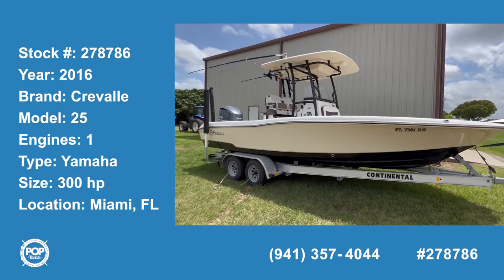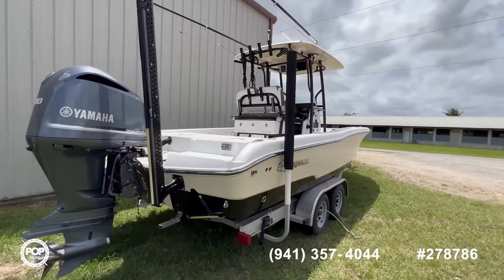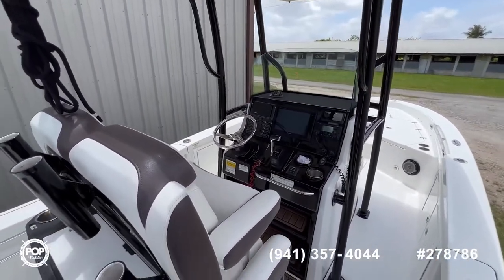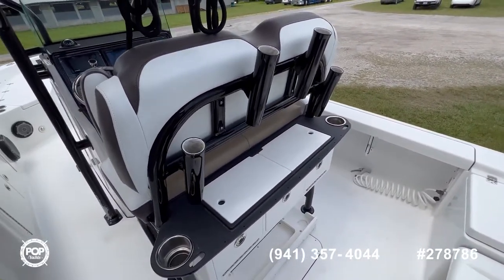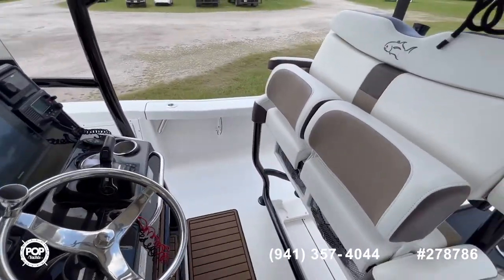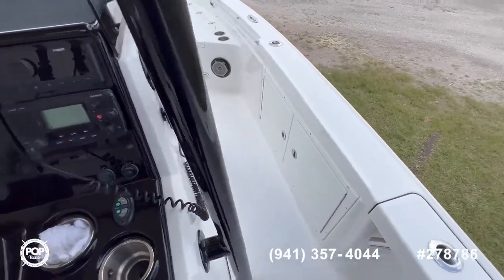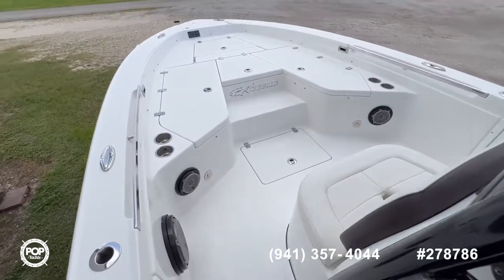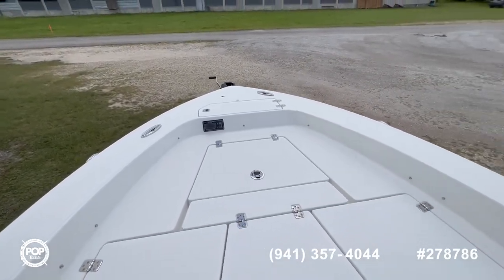[UNAVAILABLE] Used 2016 Crevalle 26 Bay in Miami, Florida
2013 Sea Hunt 24 BR in Miami, Florida - $71,900

2017 Crownline 26 E6 XS in Englewood, Florida - $93,500

2020 Sea Fox 248 Commander in Summerville, South Carolina - $96,700

2004 Hydra-Sports Vector 2800 CC in Apollo Beach, Florida - $94,900

2004 Hydra-Sports 2600 Vector in Jensen Beach, Florida - $62,300

2017 Tidewater 252CC Adventure in Coral Springs, Florida - $99,500

1999 Boston Whaler 26 Outrage in Big Pine Key, Florida - $79,500